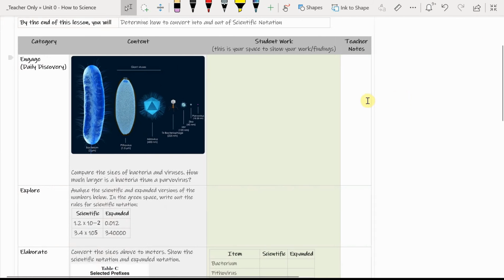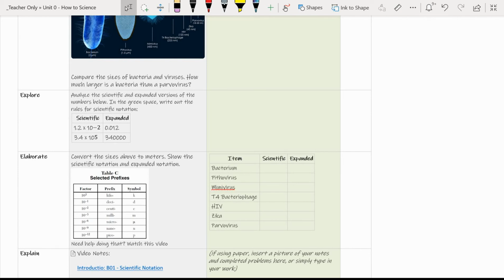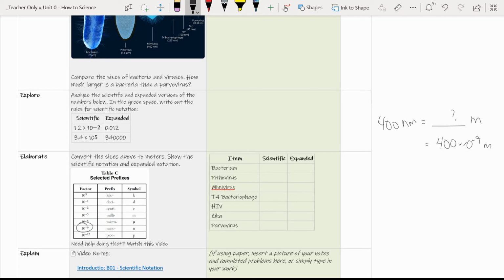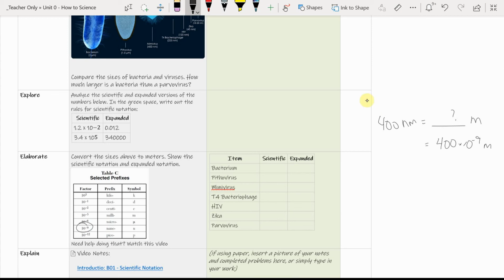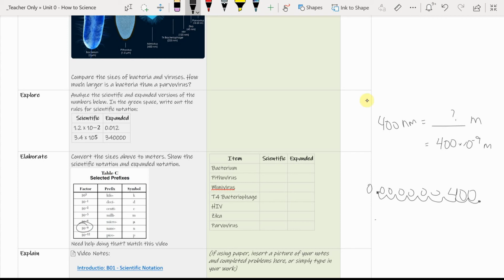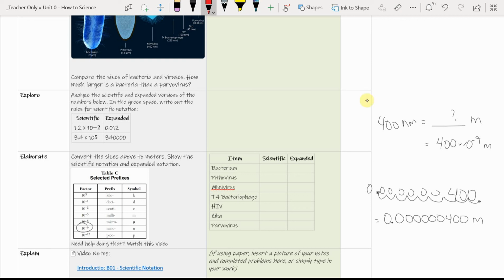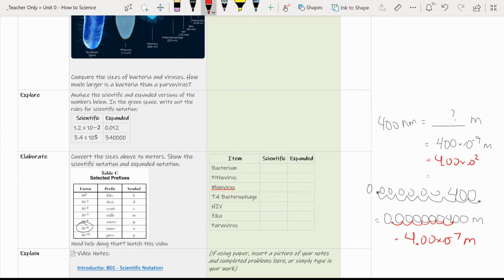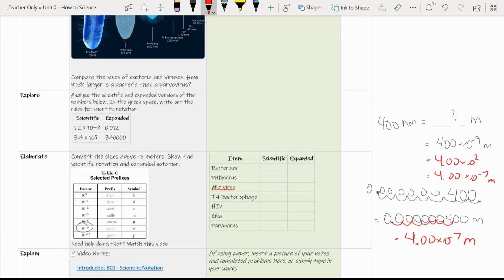Sci Notation Skills - 2020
Sci notation